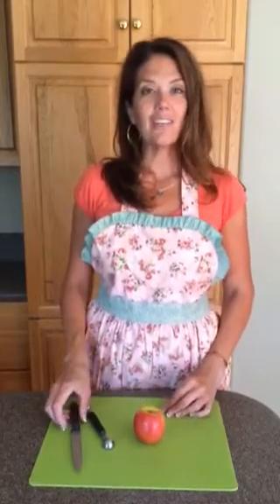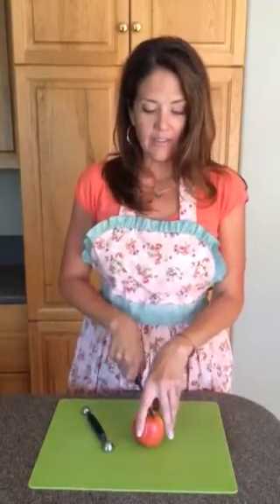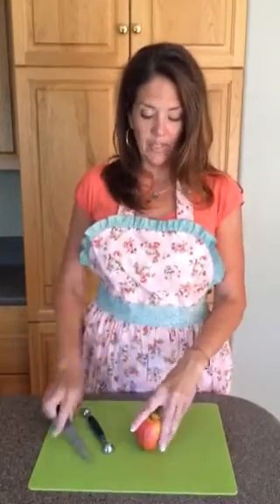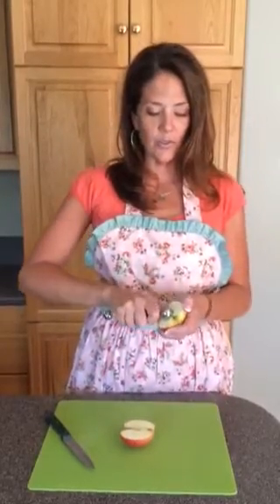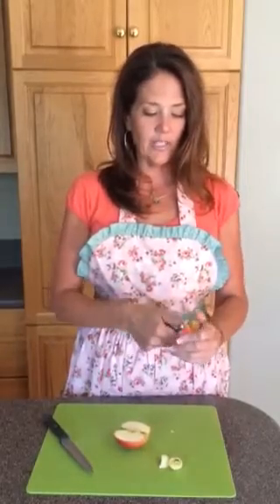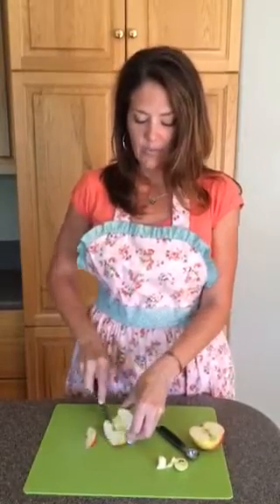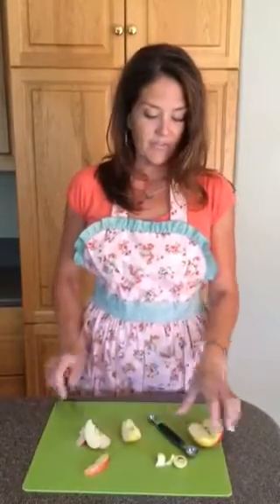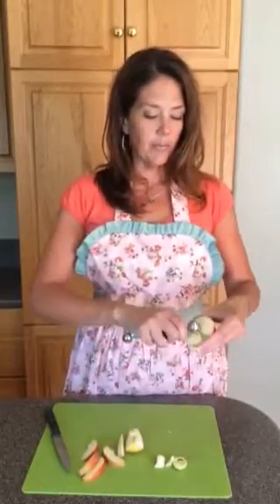Quick Tip for Apple Coring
A quick kitchen tip on how to easily remove the core of an apple.